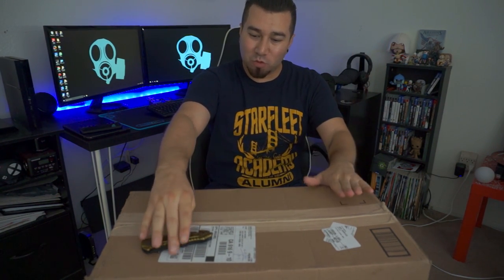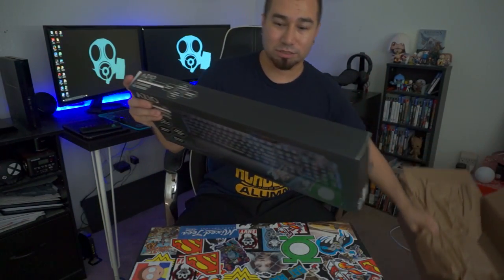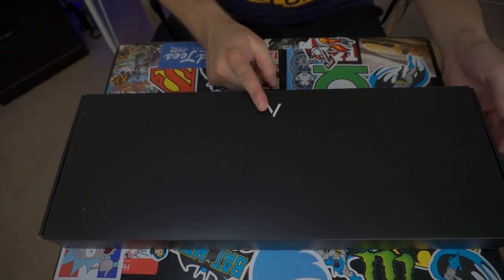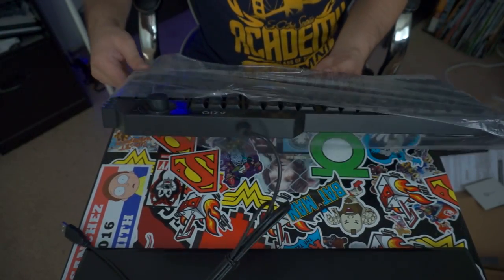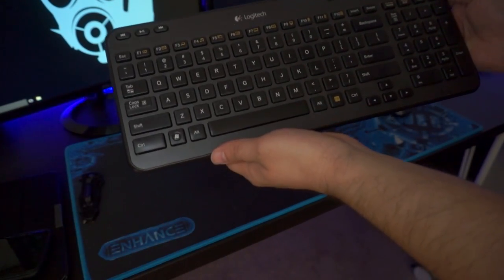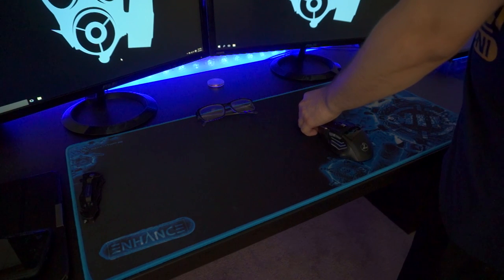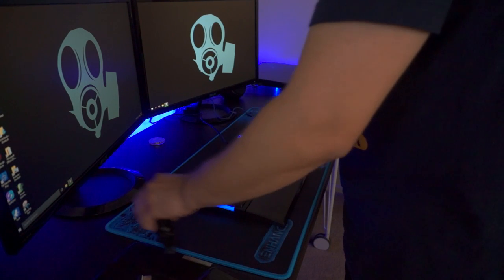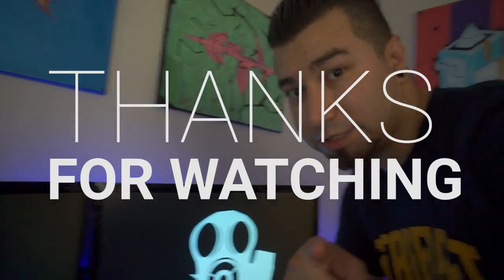Azio Levetron L70 Unboxing and Setup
I am happy with this purchase. i can honestly recommend this keyboard.
Azio Levetron L70 gaming keyboard.